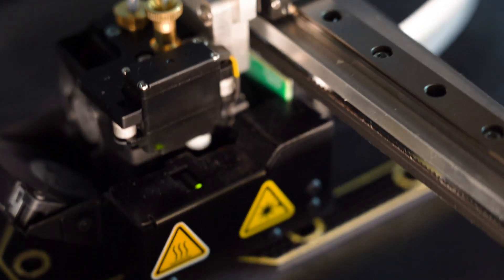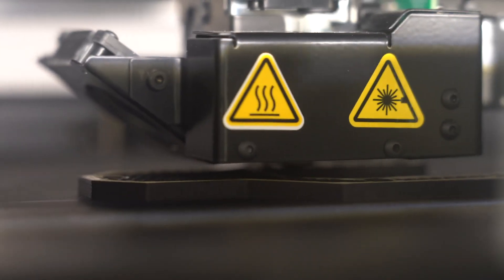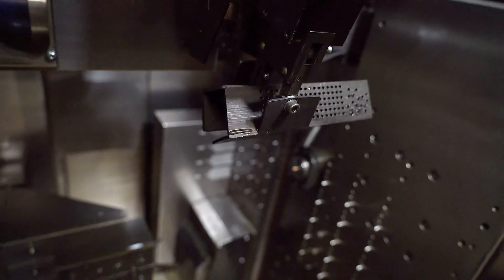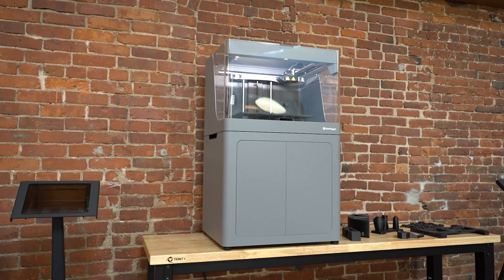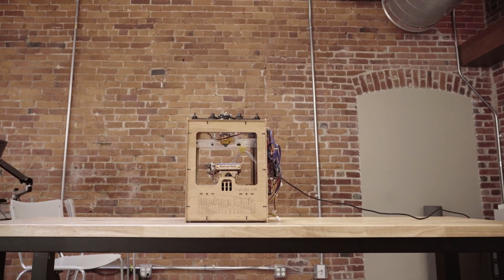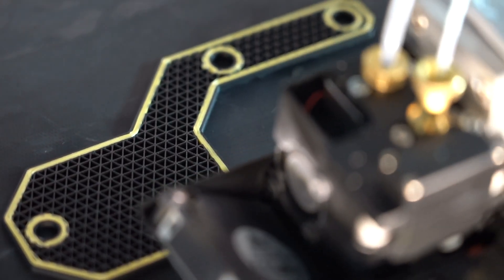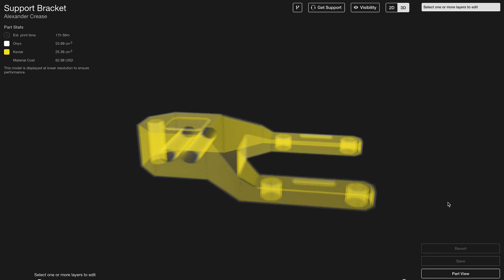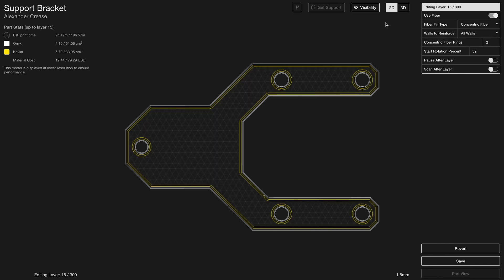What is 3D Printing?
What is 3D printing? Have you heard about 3D printing but aren't sure where to start? In this video, we cover the basics of printing: how it started, where it's at now, and what you can use it for.

3D printing is a subset of additive manufacturing. Additive manufacturing is where a part is made by adding material, whereas the subtractive manufacturing process is where a part is made by subtracting material. In 3D printing, a 3D printer makes a three-dimensional object from a CAD (computer-aided design) file. There are a variety of materials and 3d printing technologies available, making it easier than ever to create parts for all sorts of industries.

While 3D printing has often been linked to toys and hobbyist items, they are more than capable of producing parts that can withstand a multitude of heavy duty environments. You can find 3D printed parts being used in industries such as manufacturing, energy, and automotive. From functional prototypes, tools and fixtures to end-user parts, the 3D printing industry is revolutionizing several other industries and processes.

Both metal and composite Markforged 3D printers utilize processes based on Fused Filament Fabrication (FFF, also known as FDM). FFF 3D printing is comprised of three relatively simple components:

- 3D printing software: 3D printing relies on a fully-automated software system that controls everything from gantry position to material deposition. These systems vary significantly, but all have the same core elements.

- 3D printing materials: Material selection dictates both the mechanical properties of the final part and the specifics of the printing process required to fabricate it. Application constraints come first when selecting a material—however, fabrication constraints can equally make or break your part. As is true in subtractive manufacturing, some materials are easier to print than others.

- 3D printing process: Dictated by software, this is the physical process by which FFF 3D printers deposit material layer-by-layer in the shape of a part. The specifics of this process impact part quality, precision, and print time.